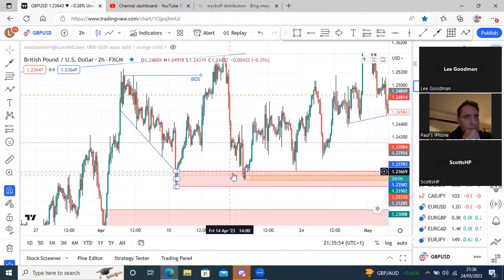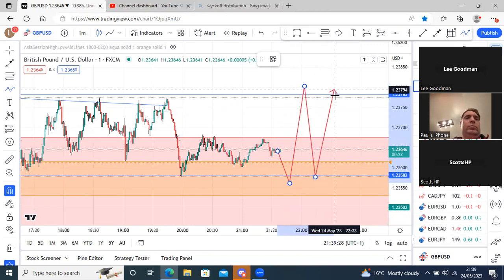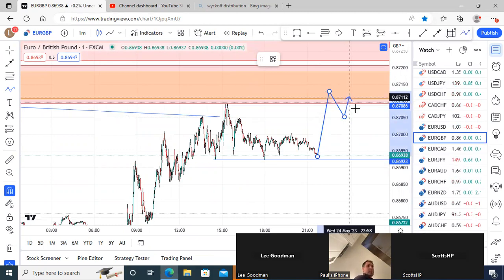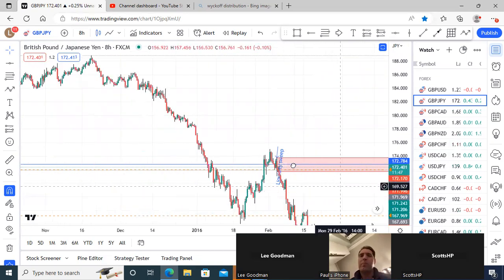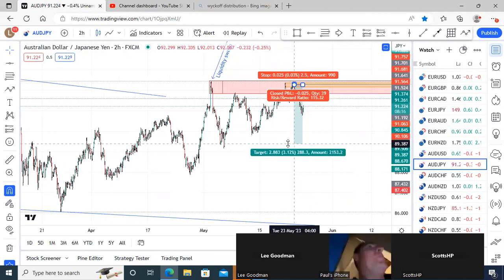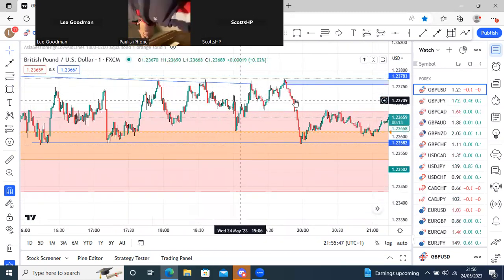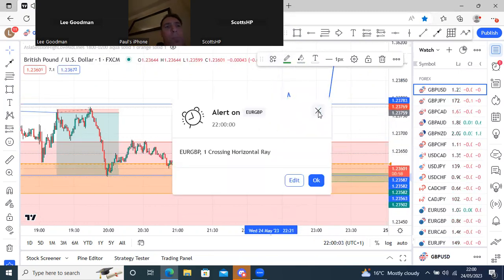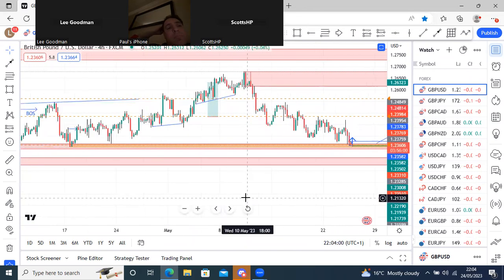live from 24/05/23